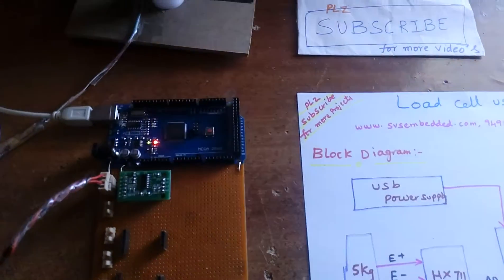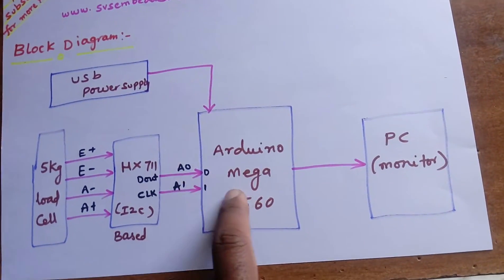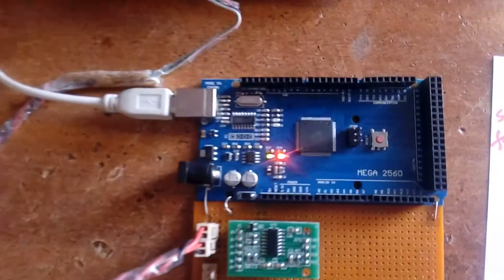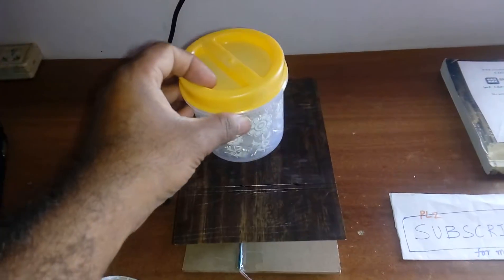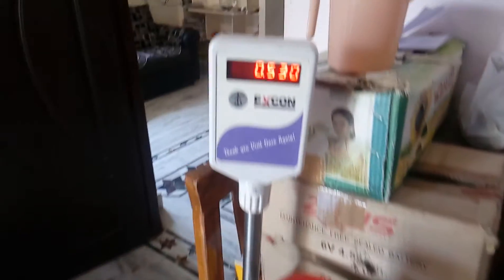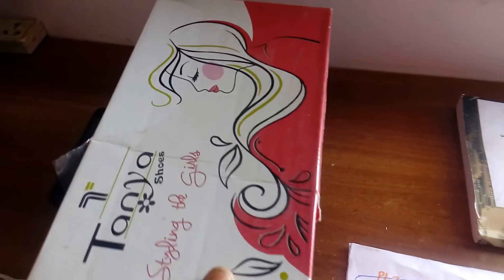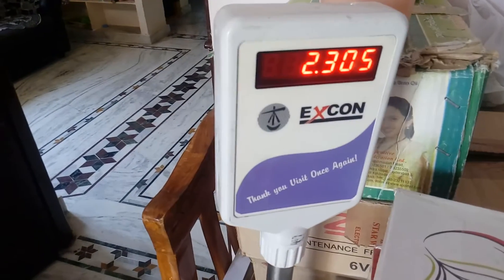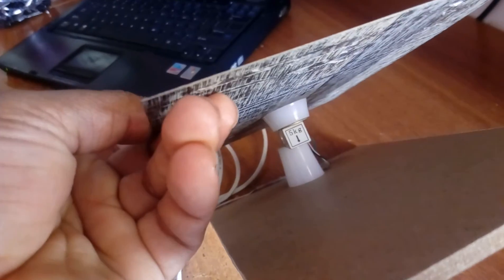load cell using arduino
M1: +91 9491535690                  M2: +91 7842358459

2. Arduino Load Cell / Scale: 4 Steps,

3. Load Cell Sensor with Arduino – YouTube,

4. Interfacing a Load Cell With an Arduino Board - RobotShop Blog,

5. Load Cell Amplifier HX711 Breakout Hookup Guide - learn.sparkfun.com,

6. Arduino Weight Measurement Project with Load Cell and HX711,

7. Arduino and Visuino: Measure Weight with HX711 and Load Cell,

8. HX711 Load Cell Amplifier Interface with Arduino | Circuits4you.com,

9. Load Cell with an Arduino - Electronics Design Group,

10. Interfacing a Load Cell With an Arduino Board - RobotShop Blog,

11. Interfacing Load Cell with Arduino using HX711 – theoryCIRCUIT,

12. sensor - How to connect load cell to arduino? - Electrical Engineering,

13. arduino load cell hx711 code,

14. how to connect load cell to Arduino,

15. arduino weight scale,

16. arduino weight sensor module,

17. arduino strain gauge,

18. how to calibrate load cell Arduino,,

19. sparkfun load cell,

20. hx711 weighing sensor,

21. How to interface an Arduino with a load cell without ,

22. Digital Load Cells with Arduino - Loadstar Sensors,

23. Arduino Load Cell Circuit & Sketch for Calibration Test | Airtripper's 3D,

24. Load Cell - High resolution measurement for load cells – Arduino,

25. How to Connect Load Cell to Arduino – theory CIRCUIT,

26. Building a low cost strain gage load cell amplifier – The MechTech Place,

27. Strain Gauge based weight sensor (load cell) - MORF – Coding,

28. Generic HX711 Load Cell Weighing Sensor 24-bit A: Amazon,

29. Build a scientific scale and process its live data using Arduino,

30. weight - load cell programming with Arduino - Stack Overflow,

31. Seting Up multiple amplifiers for multiple load cells,

32. Problem with using Arduino to detect weight from a Load Cell,

33. Weight Measurement using Arduino and Load Cell – Haasui,

34. Load cell, Arduino project, not understanding load cell – Forum,

35. HX711 Weighing Sensor Dedicated AD Load cells Module For Arduino,

36. Solved: Zeroing a load cell with Arduino - Discussion Forums,

37. Arduino Weight Measurement Project with Load Cell and HX711,

38. Weight display based on Arduino Uno and LCD shield by egil,

39. Scale hack with LittleBits Arduino, INA128 amplifier, firmata reading,

40. SparkFun Load Cell Amplifier - HX711-Breakout board – ProtoCentral,

41. How to connect and configure a load cell using HX711 transmitter,

42. 5KG / 10KG Scale Load Cell Weight Weighing Sensor + HX711,

43. Amazon.com: uxcell Electronic Balance Weighing Load Cell Sensor,

44. ESP8266 WIFI Based Home Automation,

45. Underground Cable Fault Detection Over Internet Of Things (Iot) Google Map,

46. Voice Recognition Based Home Automation Using Zigbee,

47. Water Level Detection For Overhead Tank Using Arduino,

48. IOT Air & Water Quality Monitoring System,

49. Two way + Touch + Zigbee + Restaurant + Menu + ,Ordering System,

50. Automatic Vehicle Accident Detection and Rescue System,

51. MSP430G2553 LAUNCHPAD AND GSM BASED SCROLLING LED DISPLAY,

52. Alcohol Detection system with Vehicle Engine Locking Project,

53. Dolby Sound Music System Stop at School Zone & Hospitals Zone,

54. Arduino based Obstacle Avoidance Robot using ultrasonic sensor,

55. Smart Parking Guidance System Using Wireless Sensor Network,

56. Vehicle control system implementation Using CAN protocol,

57. ARM7 Based Smart Monitor and Control on Bus Stand,

58. Automatic Ration Material Distributions Based on GSM and RFID,

59. Automatic Metro train Shuttle Between two Stations Without a Driver,

60. Air Pollution Monitoring System using LabVIEW,

61. GSM Based Interactive Voice Response System Through Mobile Commands,

62. RaspberryPi Based Patient Health Status Observing Based On IOT and Email Alert,

63. Vehicle Tracking System using GPS and GSM,

64. Zigbee based E-Menu Ordering system,

65. Alcohol Detection with Vehicle Controlling using Mq3 sensor with GSM and GPS,

66. IoT Based Vehicle Accident Detection and Tracking System on google map webpage,

67. Metro Train Tracking System Using GSM, GPS, ARM7 With Webpage on Google Maps,

68. Arduino Based LPG GAS Monitoring & Automatic Cylinder booking with Alert System Using IoT,